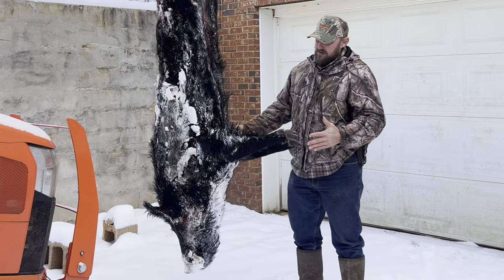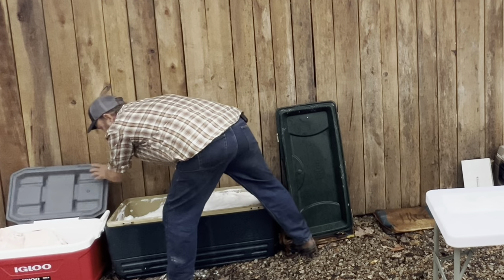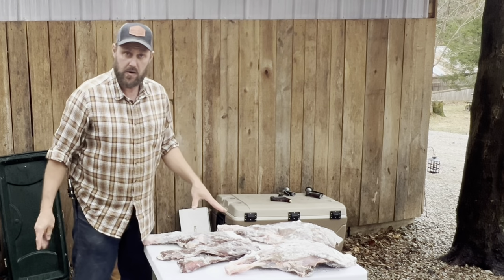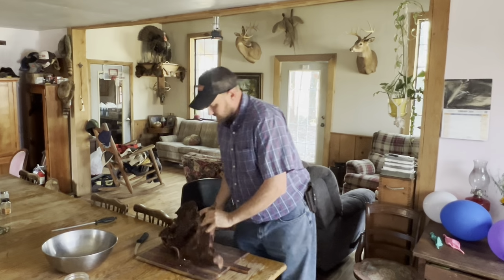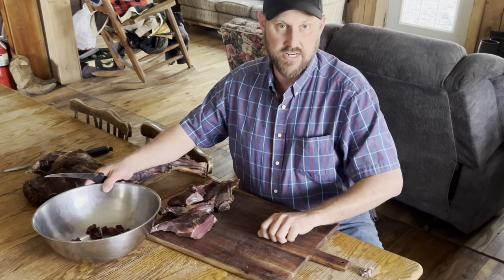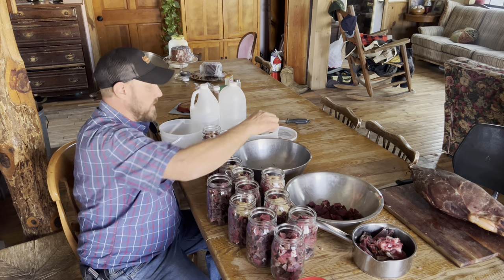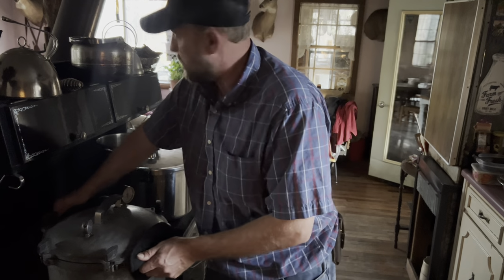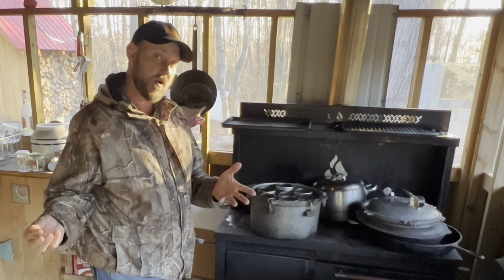Curing, SMOKING and CANNING a big wild BOAR!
This is an absolutely amazing way to preserve delicious ham! It’s so easy to just open up a jar of fully cooked ham and throw it in any dish as we will show you!!!

 / mcgiehomesteadadv...